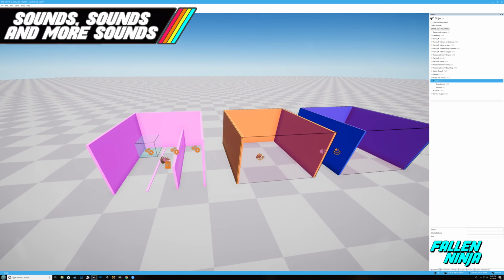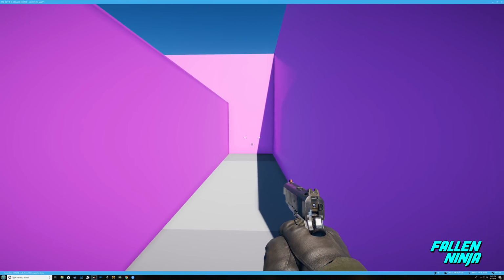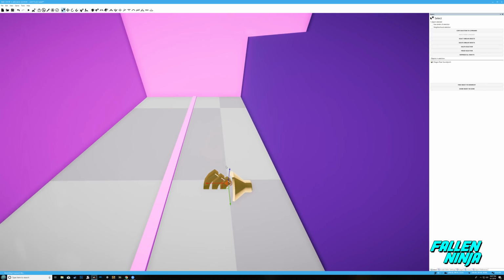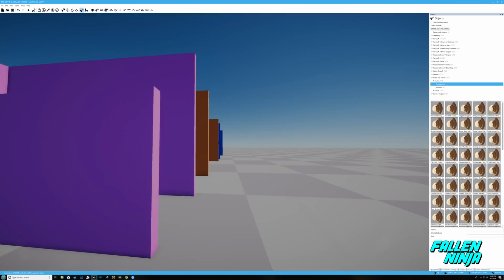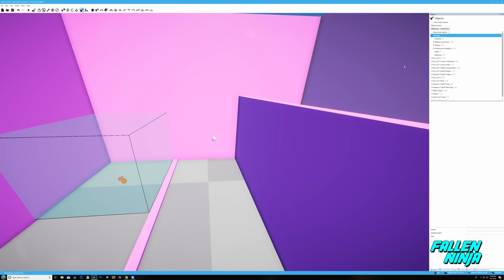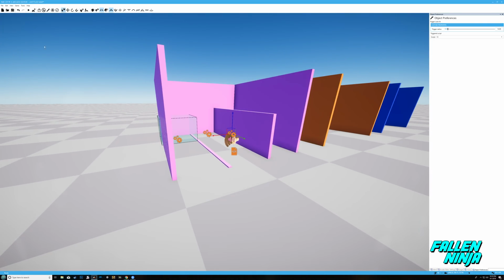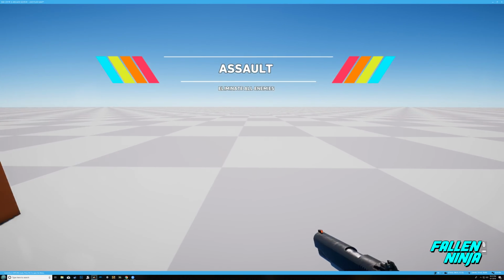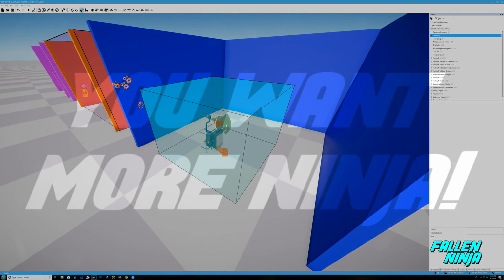Far Cry 5 Arcade Editor Tutorial #05: SOUNDPOINTS AND VOLUME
Today we are going to go over soundpoints (sound points?) in the FC5 Arcade Editor. How to set them up, how to use them and good tips to improve usage.

UPLAY -- Fallen.Ninja
PS4 -- FallenNinja-PC

Also add me on Uplay or PS4,  I can also add you if you give me your gamer ID!

Thank you for your time and see you guys out there!